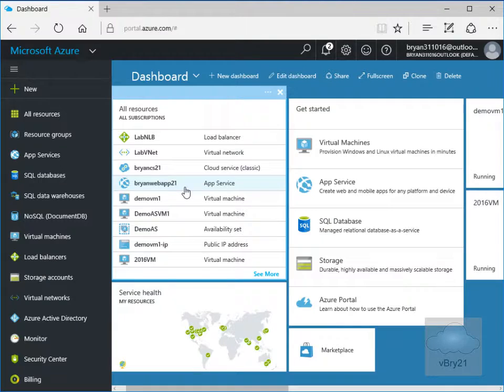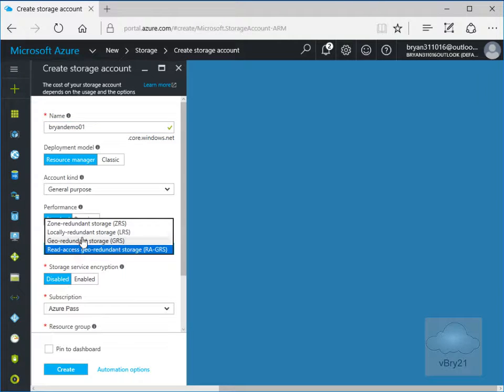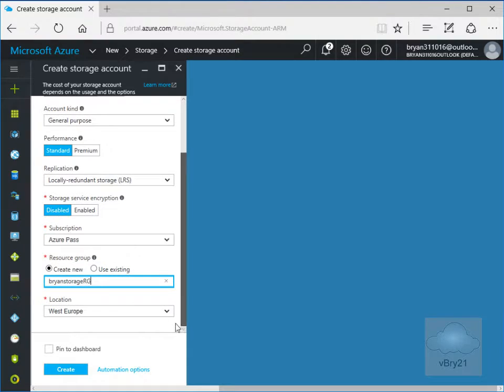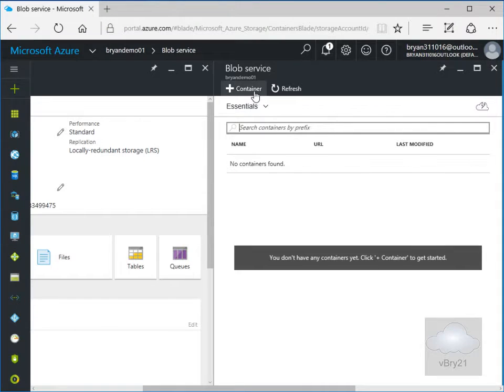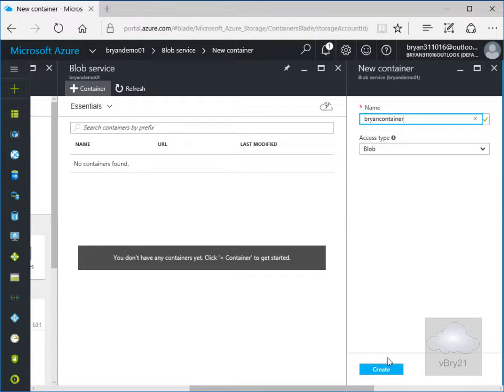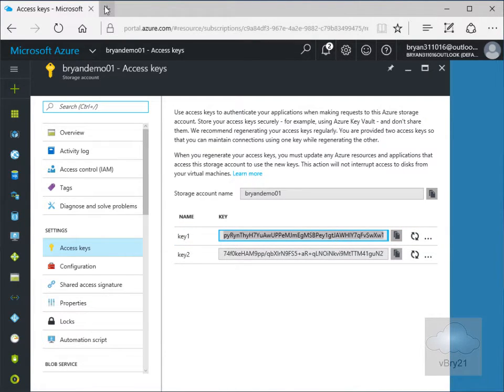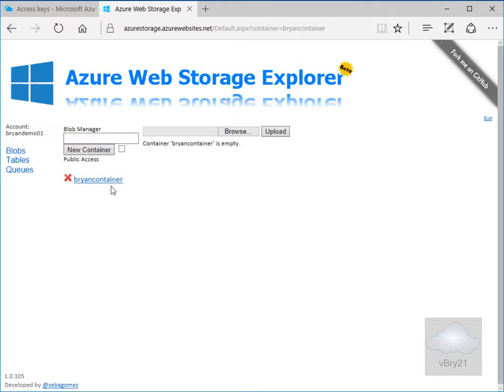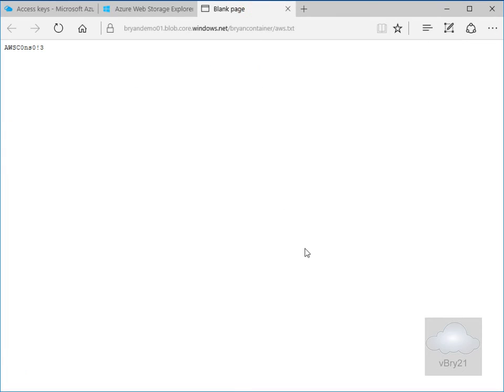10979 Demo14 Creating A Storage Account and Upload a File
This demo looks at creating an Azure Storage Account and at uploading a file to that account